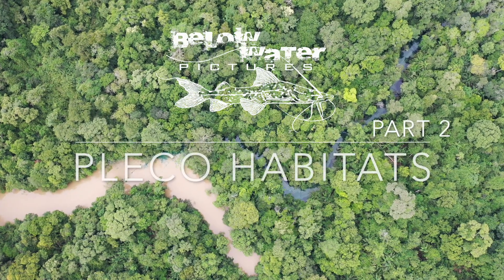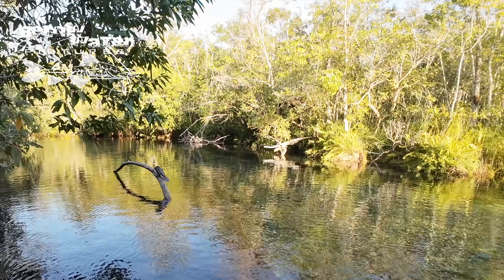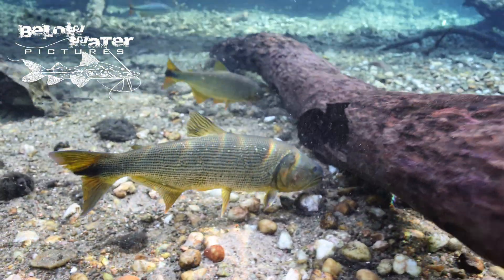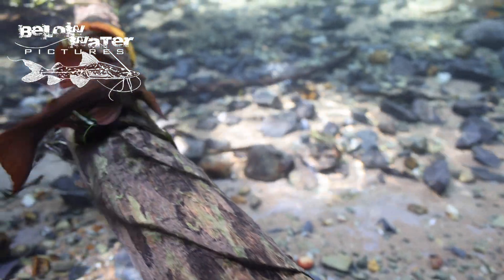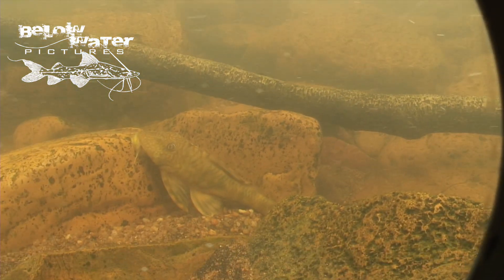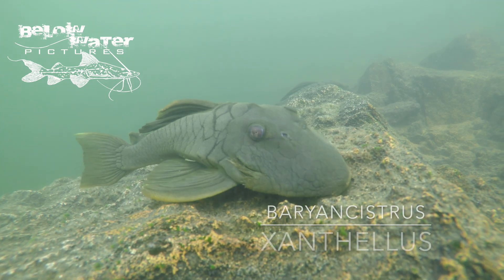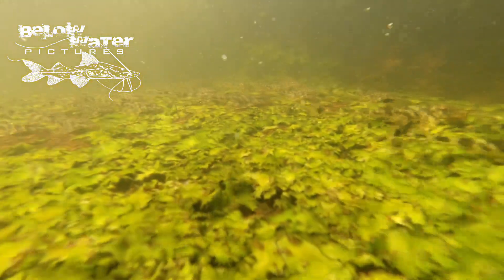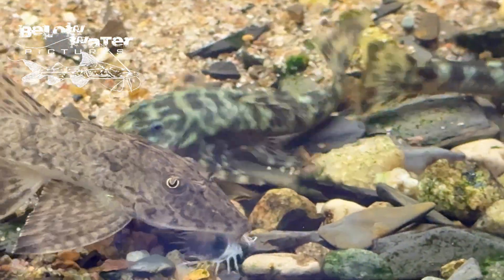Pleco habitats - Compilation, Part 2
Part 2 of our series showing different species of suckermouthed catfish (Loricariidae) in their natural habitats. This second part features Paraloricaria, Harttia, Ancistrus, Hypostomus and Paralithoxus

Index:
00:00 Introduction plecos in nature, Part 2
00:17 Paraloricaria habitat, Loricaria in nature
01:06  Ancistrus habitat, bristlenose in nature
02:59  Hypostomus habitat, Hypostomus in nature
04:24 Peckoltia in nature
04:44 Baryancistrus habitat, Baryancistrus in nature
05:11 Hopliancistrus habitat, Hopliancistrus in nature
05:38 Anicistrus ranunculus habitat medusa pleco, L34
06:31 Harttia in nature, Harttia habitat
07:59 Paralithoxus planquettei in nature